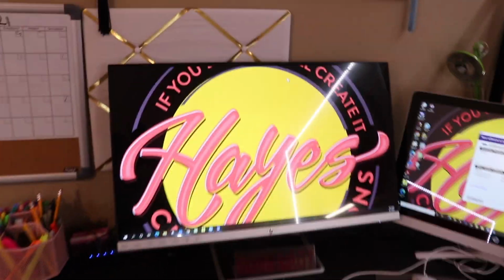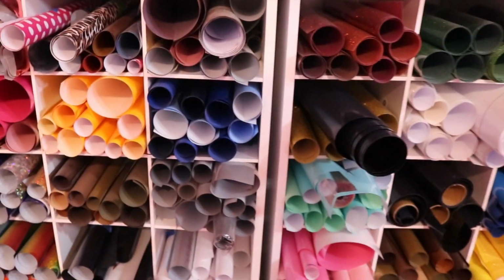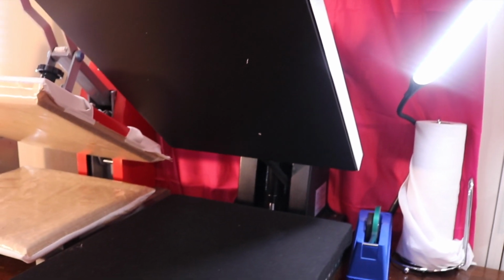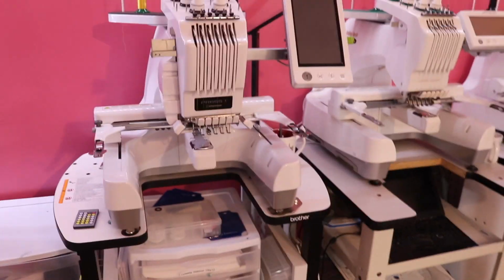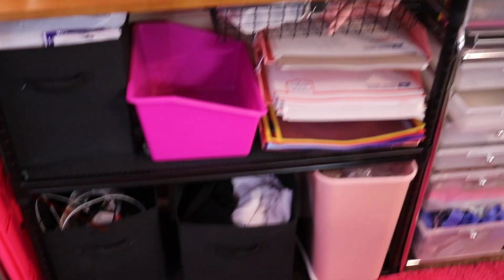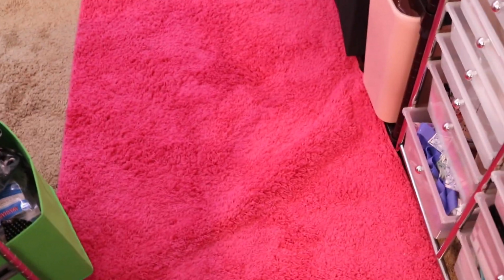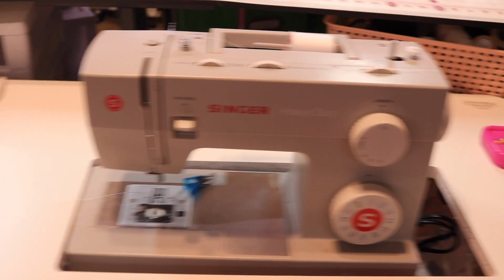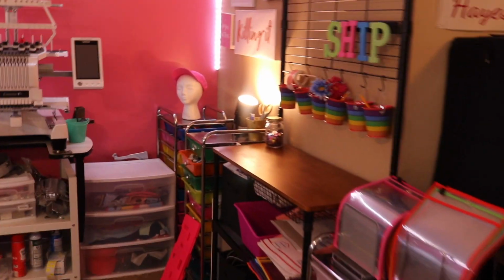Craft Room Tour 2021I How I Organize My Craft Room | Craft Room Studio Makeover | Organization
Ready to see my updated Craft Room Studio??!!! Follow me as I show you  around my studio. I will show you how I organize my space, my beautiful pink wall, and closer look at everything I have in my studio.

My Websites:
Etsy Shop

List of items used in my videos:
505 Temporary Adhesive Spray for Floating items
Dime Target Placement Stickers
Tazzy Ultra T-Shirt Guide
Wash-Away Water Soluble Stabilizer
Light Box I Use to Take Pictures
Sticky Stabilizer
Double Curved Scissors
Cutaway Stabilizer
HTV Glitter
Heat Press
Heat Press Pillow
Small Snipping Scissors
9x12 Cellophane Shipping Bags
Magnetic Bobbins
Bolt of Heat and Bond
Thank You 10x13 Poly Mailers
6x9 Poly Mailers
Cover Stitch
My Favorite Weeding Tool
Pressing Pillows
Heat Transfer Tape
Butcher Paper
Teflon Sheet for Heat Press
505 Temporary Adhesive Spray
Fiskars Curved Orange Scissors
Tripod Wheels seen in my video
Pink Lint Roller
Wireless Microphone I Use during my lives
Wonder Clips for Fabric
Singer Sewing Machine 4423
Rotary Cutter
Cricut Mini Press
Magnetic Pin Holder
Cutting Mat
White Fabric Cotton Knit Jersey Fabric for Samples
Reborn Doll for Infant Items Photos
Pink Cutting Mat 24” x 36”
Ring Light Used in My Videos
Sewing Craft Table 36x60 inches (as seen in my video)

 Shipping Supplies
Rollo Printer
Shipping Labels
Label Holder

Supplies for Sublimation :
Epson Ecotank Printer Series 15000
Sublimation Paper 11x17
100% Polyester Shirts or you can go to JiffyShirts.com
Heat Tape
Pressing Pillow
3" x15" Ruler
Butcher Paper

If you would like to Send anything to The Sew Crafty Teacher with Alisha
Send to:
Hayes Custom Creations- Alisha Hayes